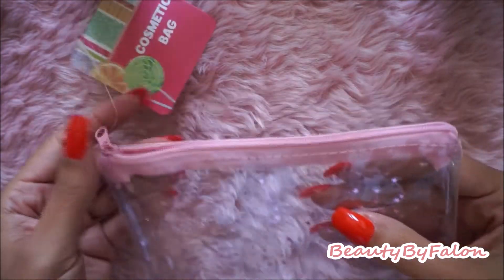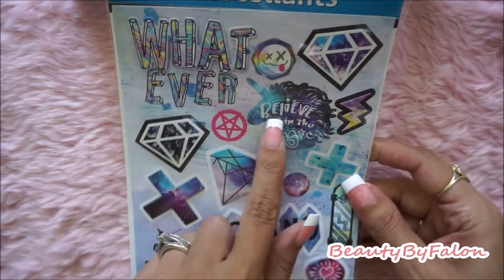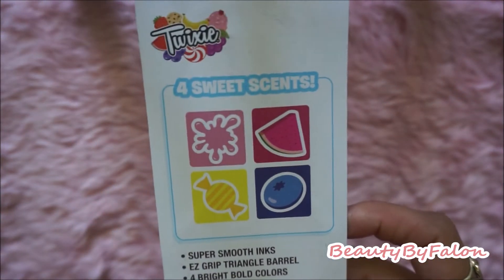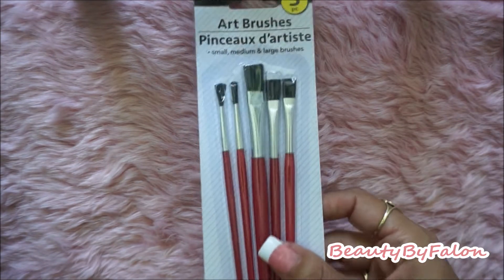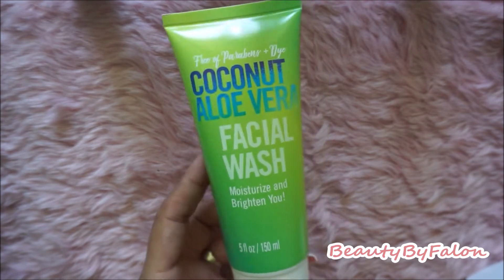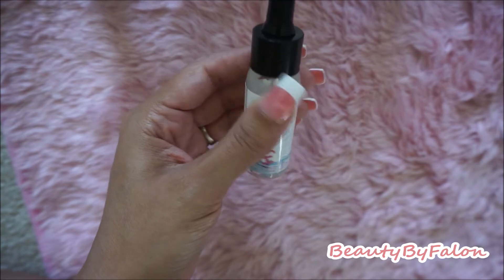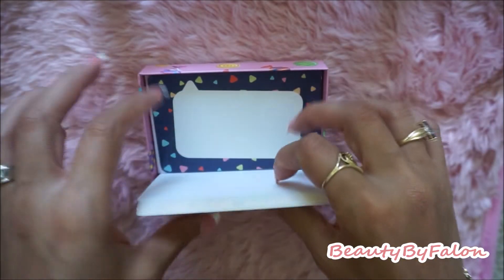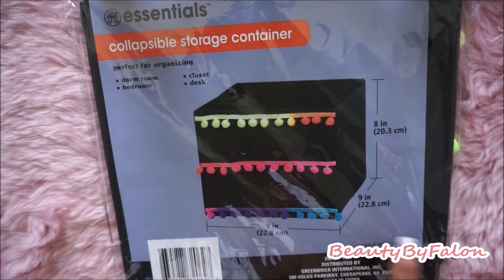Dollar Tree Haul